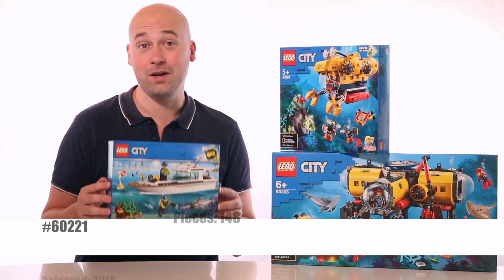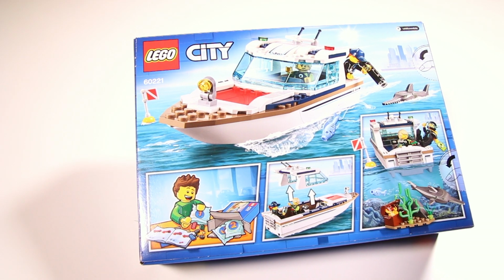LEGO 60221 - City - Diving Yacht - unbox and build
In this video we will unbox og speed build LEGO 60221, Diving Tacht.